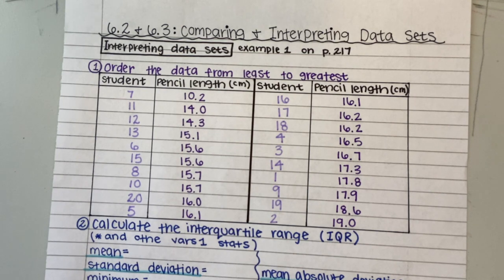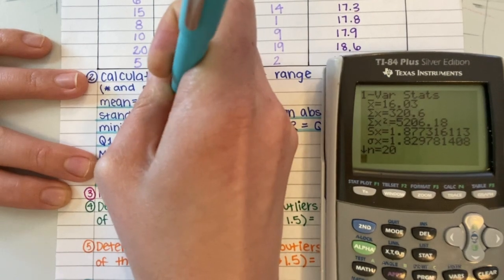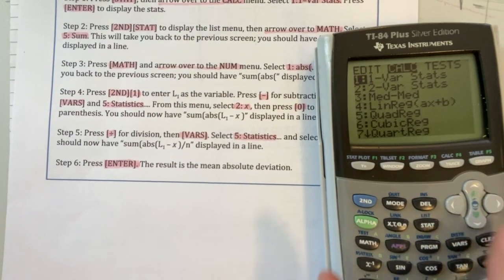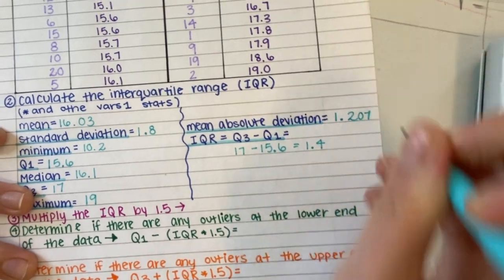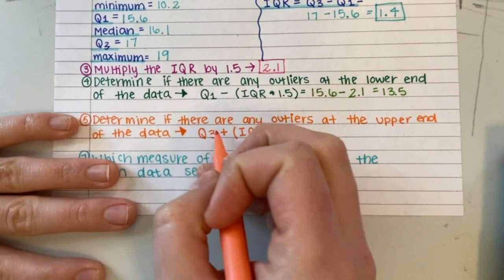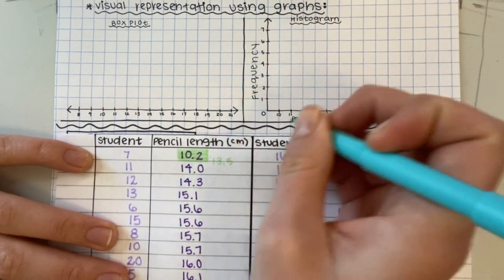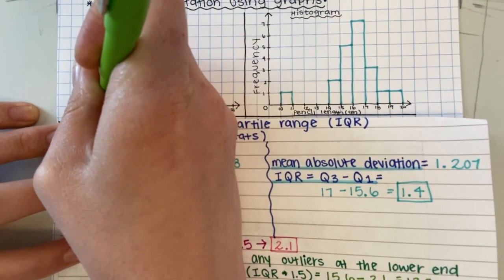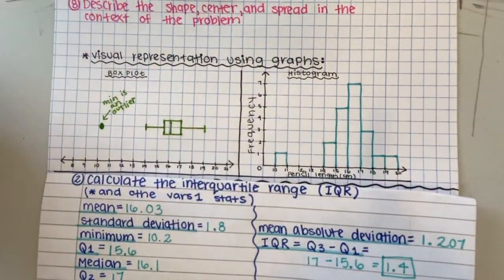6.3 Interpreting Data Sets (NC Math 1)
This video is about 6.3 Interpreting Data Sets (NC Math 1)